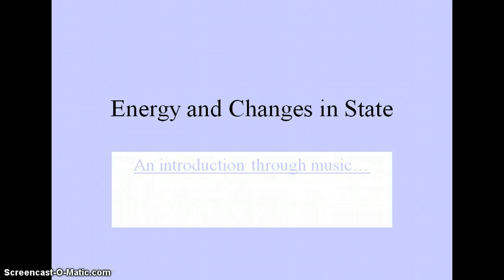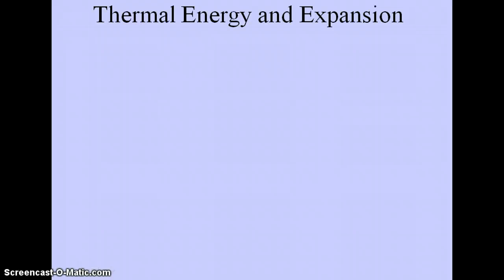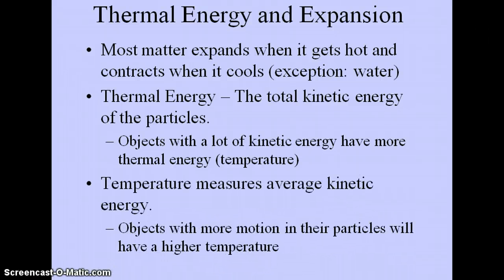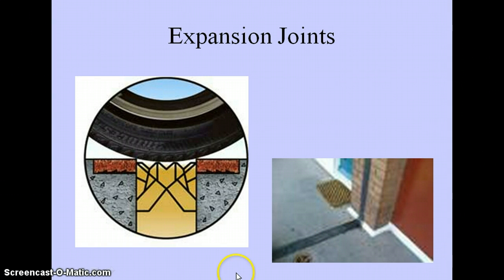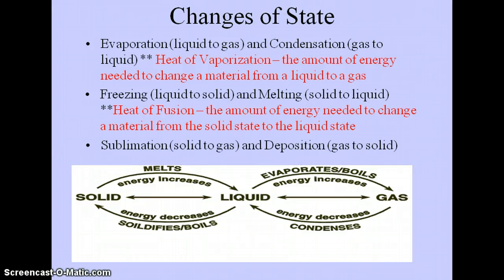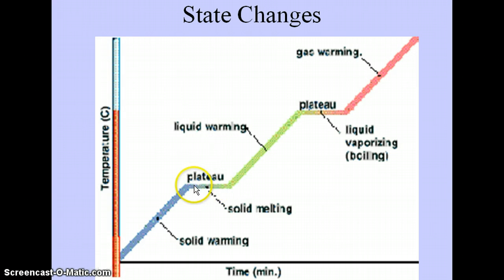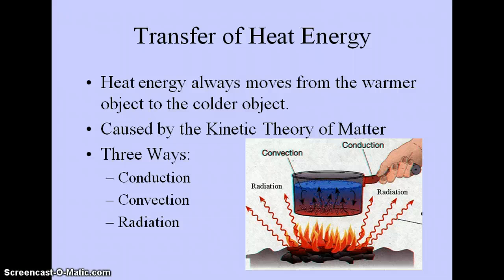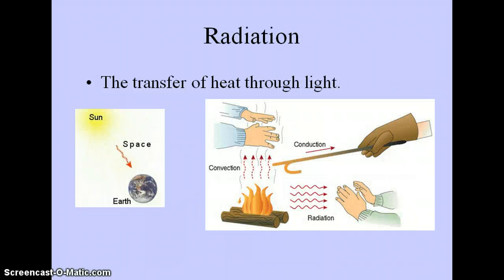Physical Science States of Matter and Energy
An explanation of the states of matter, Kinetic Theory of Matter, Changes in State, and Energy Transfers